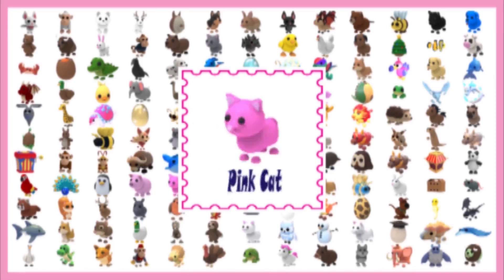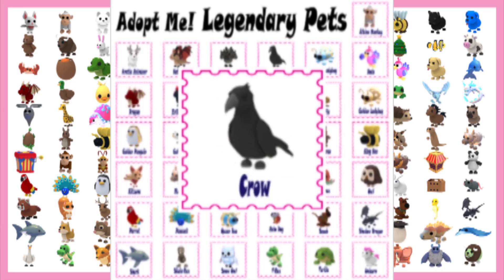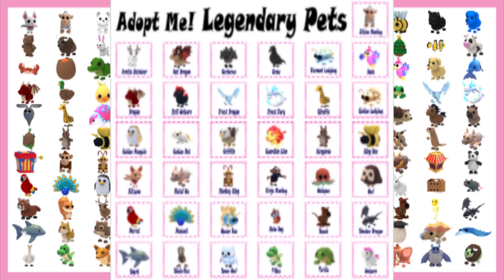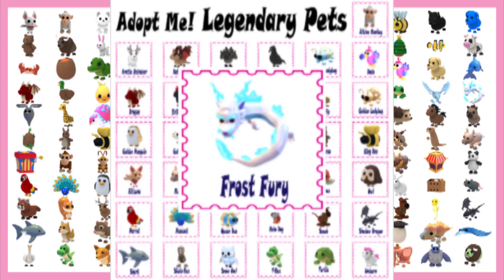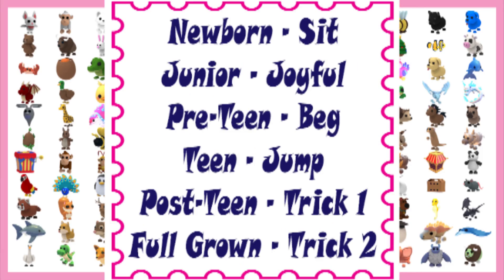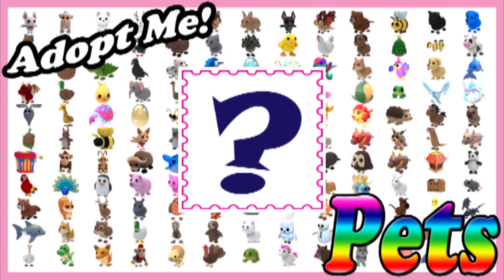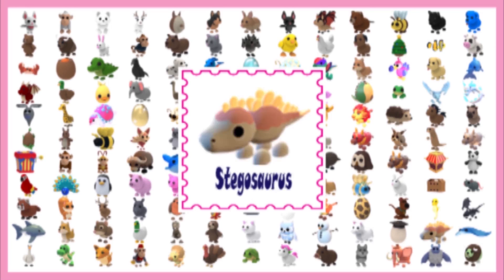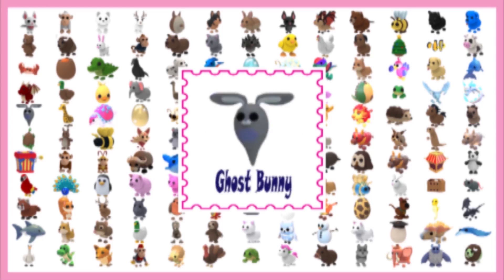Frost Fury | TRADE | LEGENDARY PETS | Adopt Me | Roblox | roblox adoptme Adoptmetrade | Have Any?